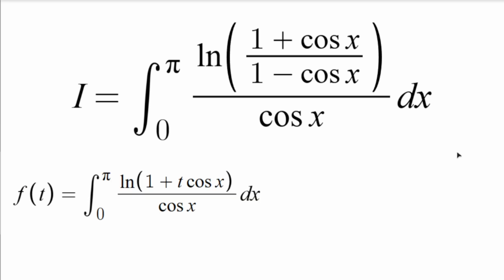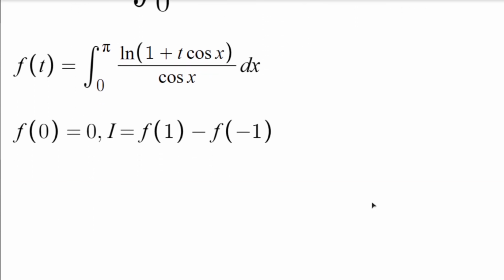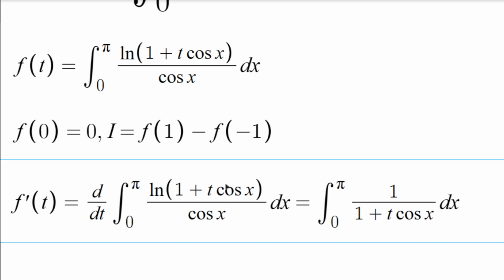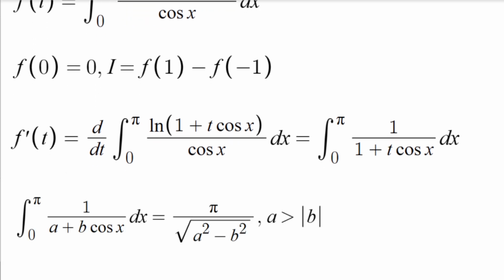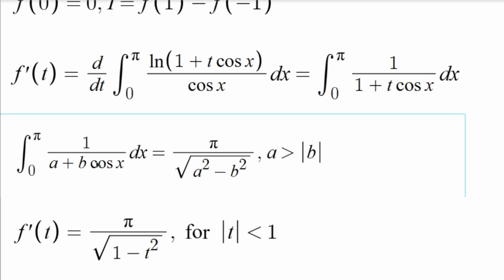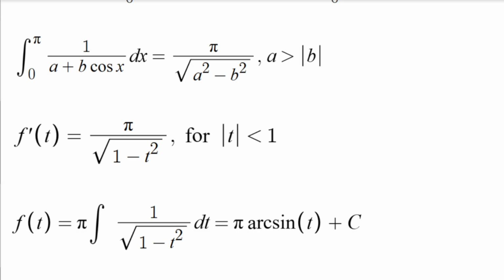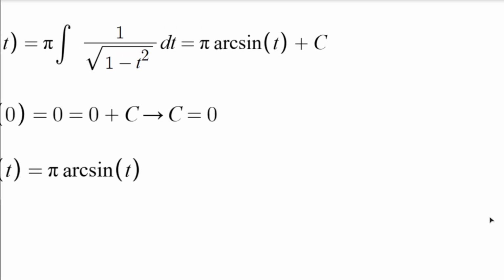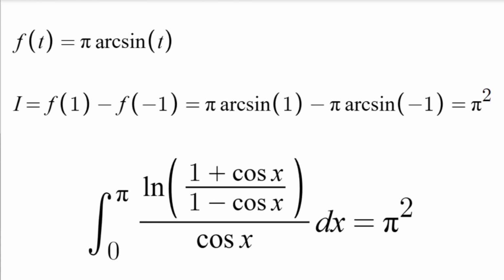Feynman Integration Example 162 - ∫ from 0 to π of (ln((1 + cos(x)) / (1 - cos(x))) / cos(x)) dx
Evaluating ∫ from 0 to π of (ln((1 + cos(x)) / (1 - cos(x))) / cos(x)) dx using Feynman integration in combination with a previously derived formula.